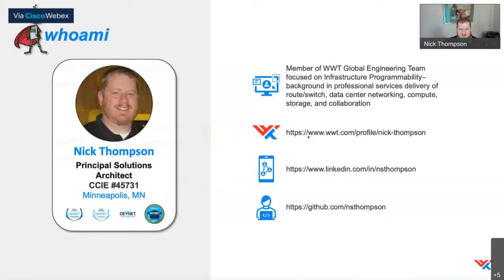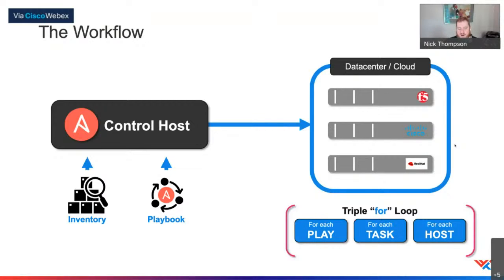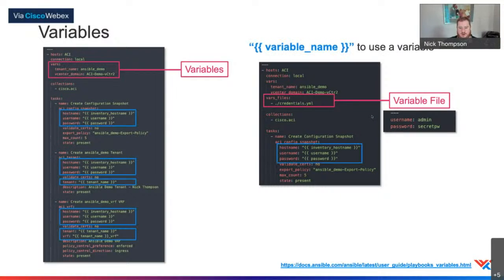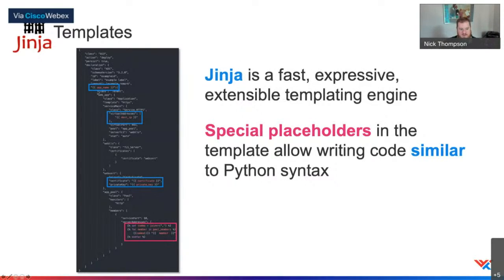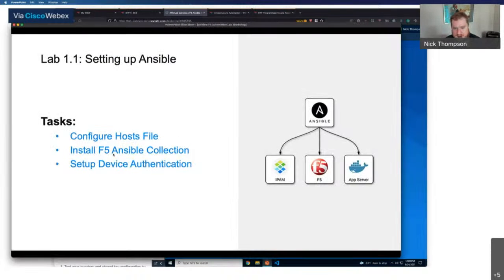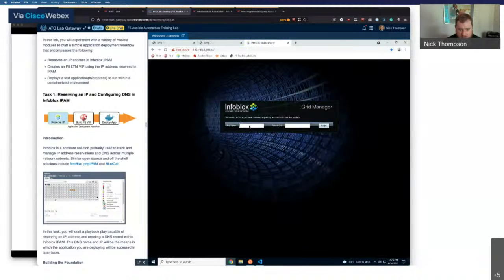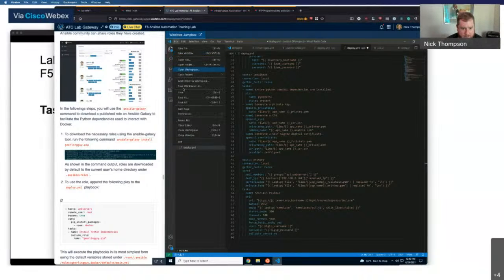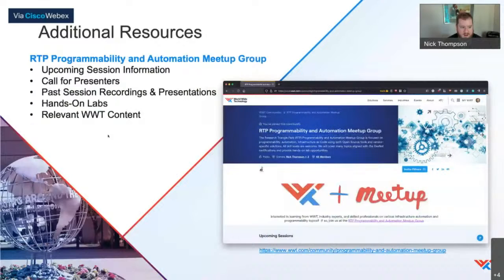Hands-On F5 Ansible Automation Workshop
During this hands-on workshop, WWT experts will demonstrate how a centralized automation tool can be used to prommatically configure devices and deliver applications across your organization's multiple platforms. Get more experience through this Cisco Ansible Automation lab